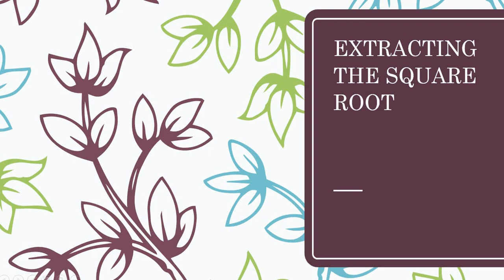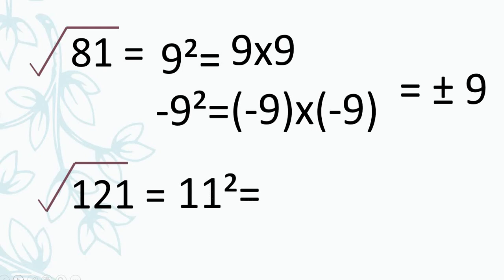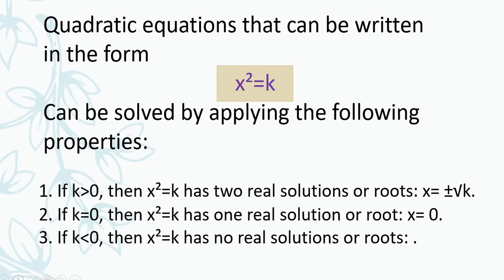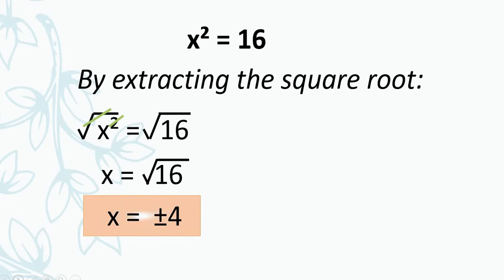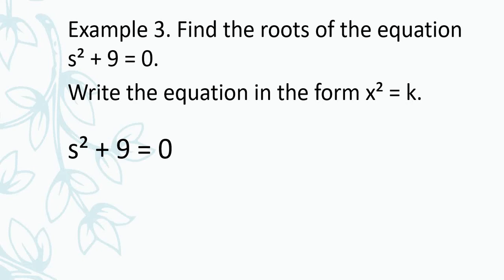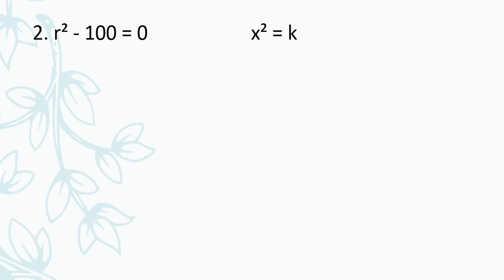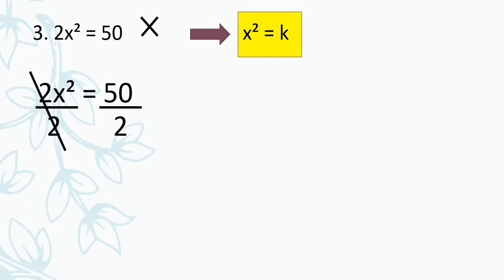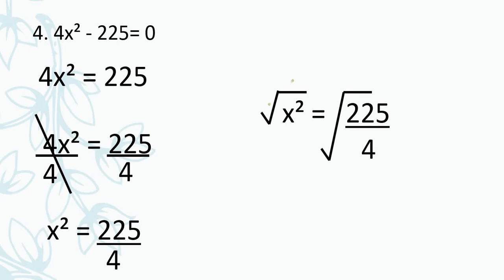Grade 9 : Extracting the square root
Sipnayan Tips
Grade 9 Mathematics
Topic: Extracting the Square Root
Gamitin laman ang method na extracting the square root kung dalawang terms lng ang available sa given. kaya bago Gamitin ang method na ito , kailangan na alam mo ang mga terms ng quadratic equation na mapapanuod na unang video na inupload ko.

Pwede din kayong magrequest ng video na pwede kong ituro sa inyo!!